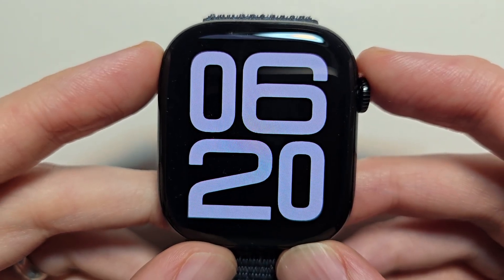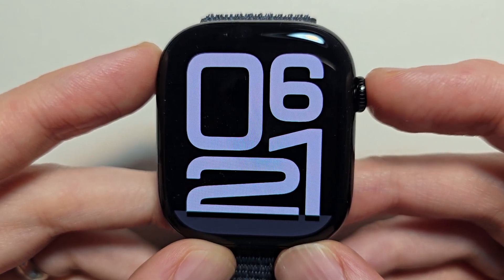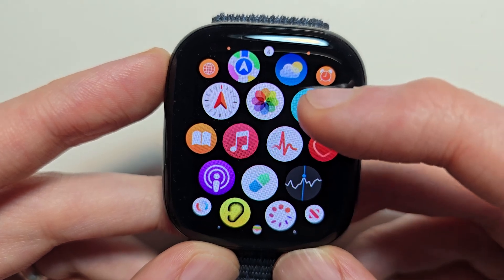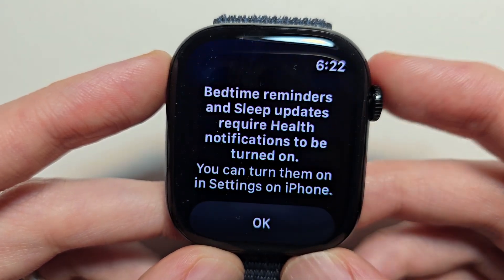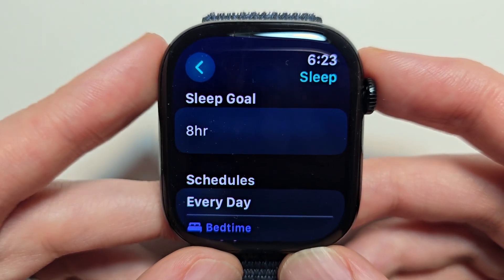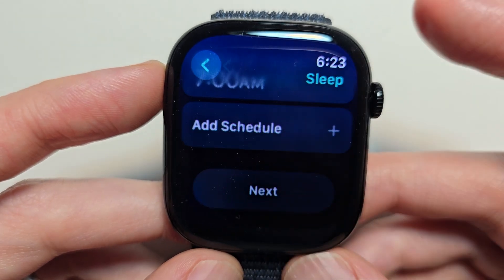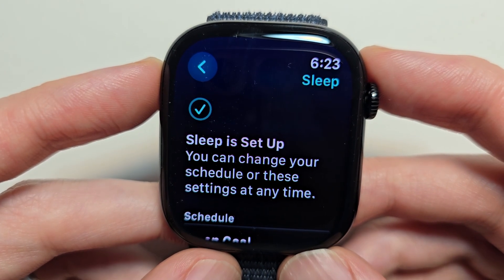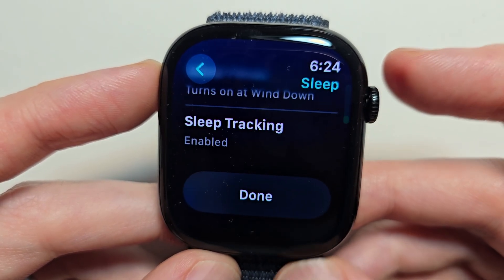How to Track Sleep on Apple Watch!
How to turn on and set up Sleep Tracking on Apple Watch Series 10 or others running watchOS 11.